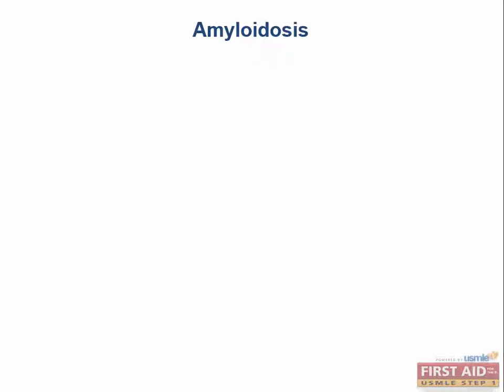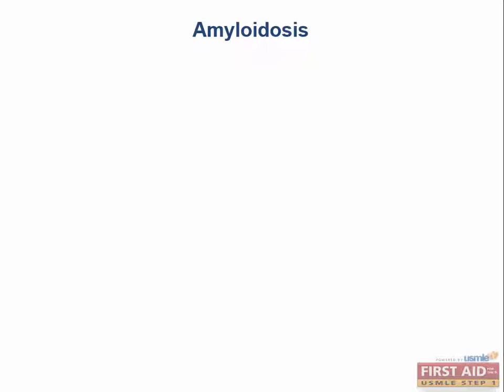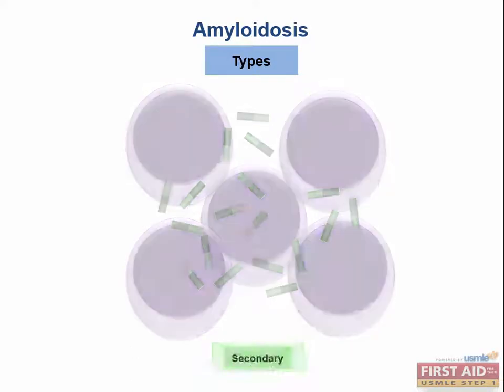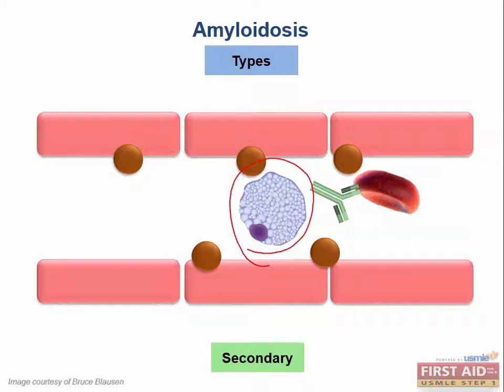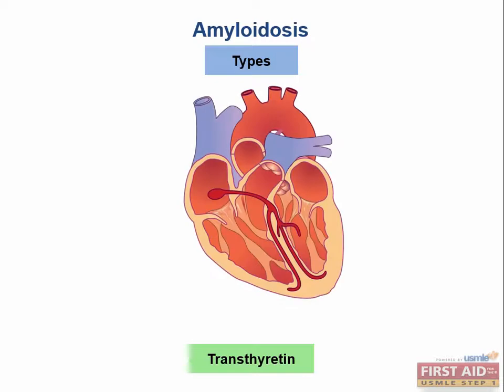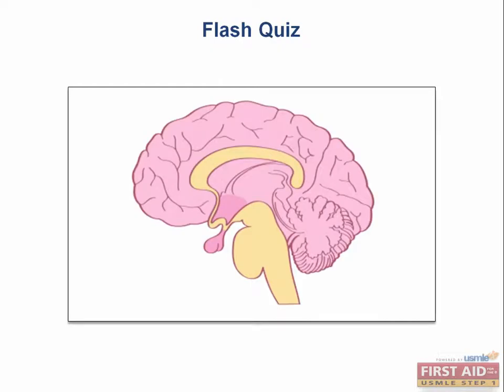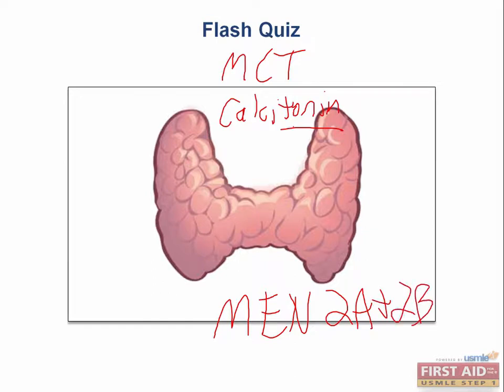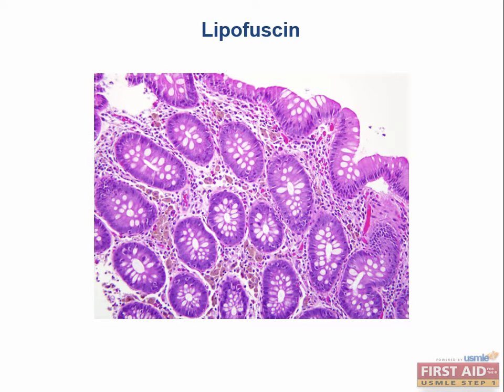Pathology Inflammation Part 8